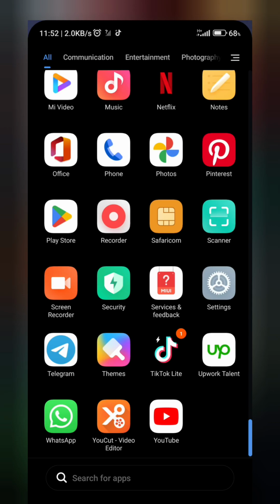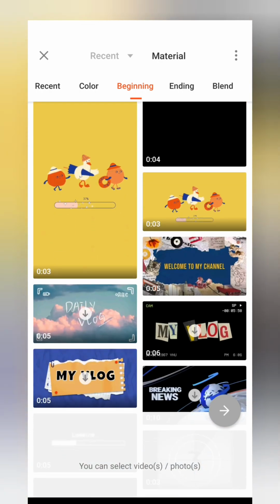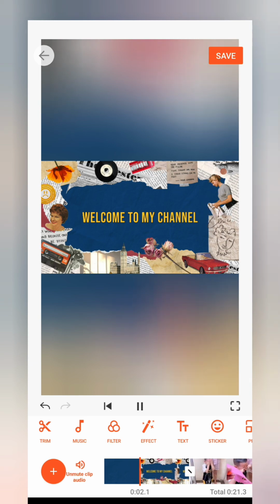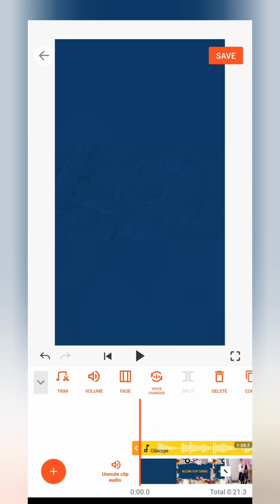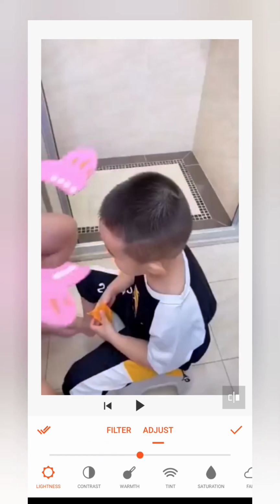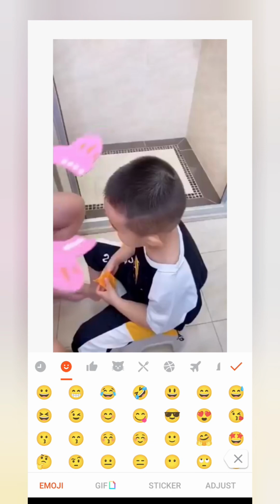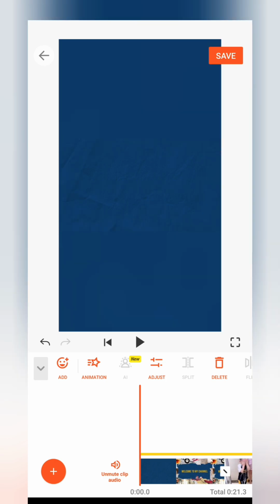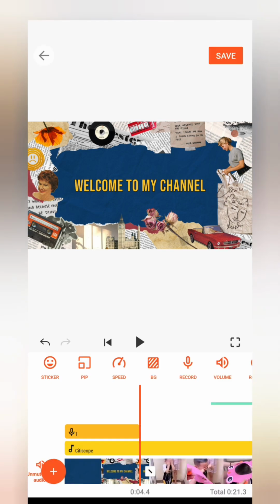How To Upload a Video using YouCut.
I hope this helps any beginner.